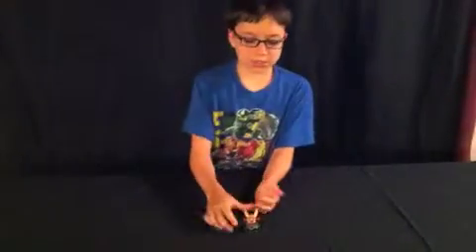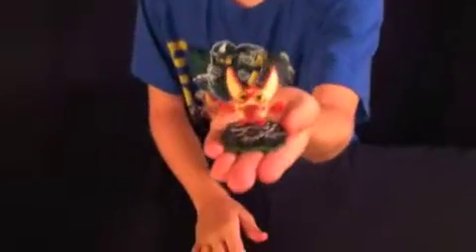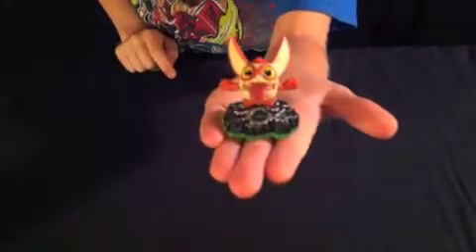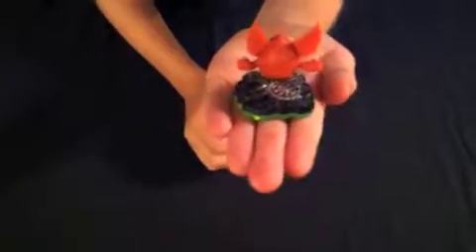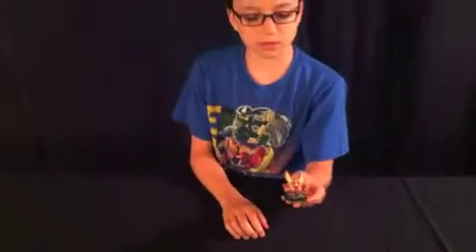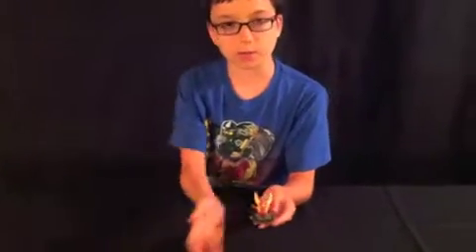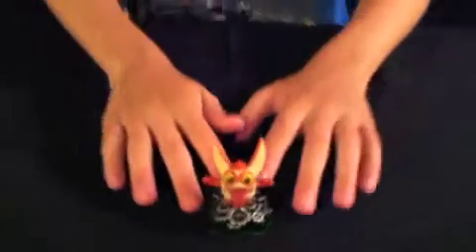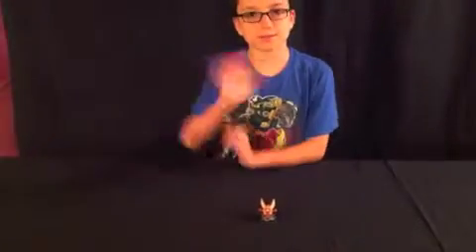Skylanders: Sidekick Trigger Snappy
Review of Skylanders Sidekick Trigger Snappy.